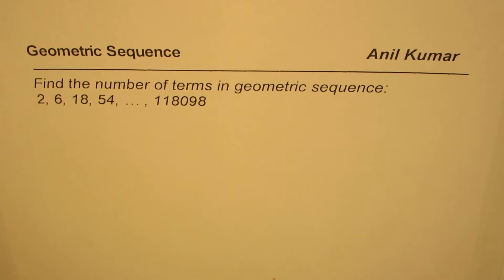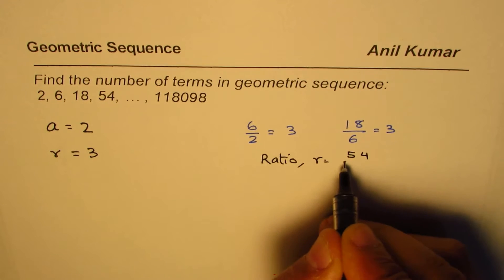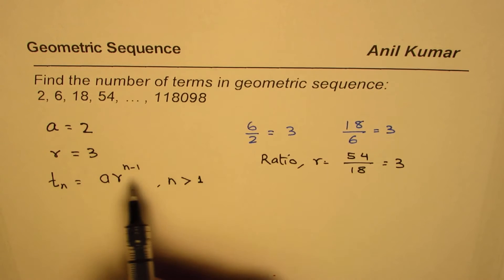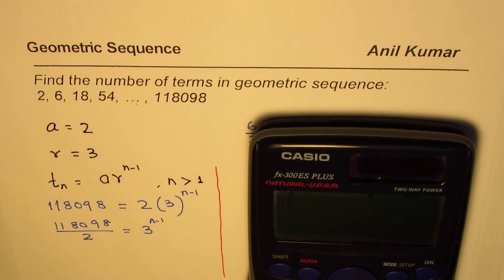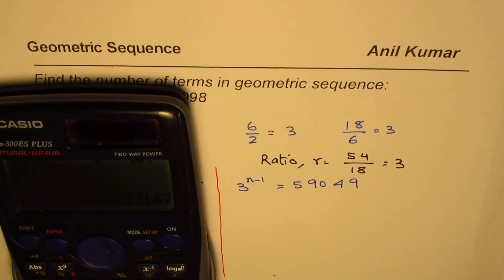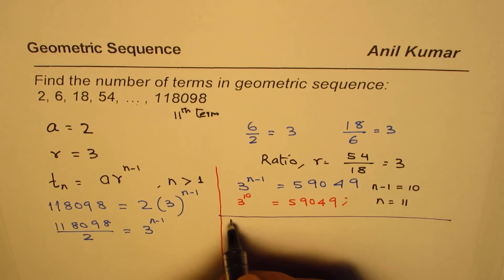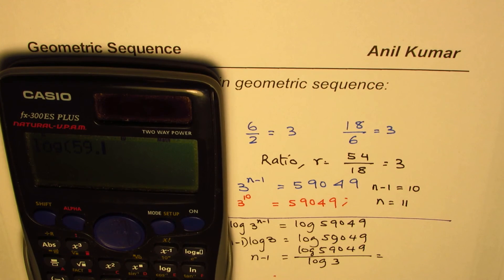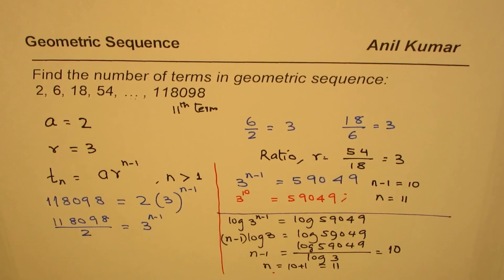How to use logarithms in geometric sequence 2 6 18 54 118098